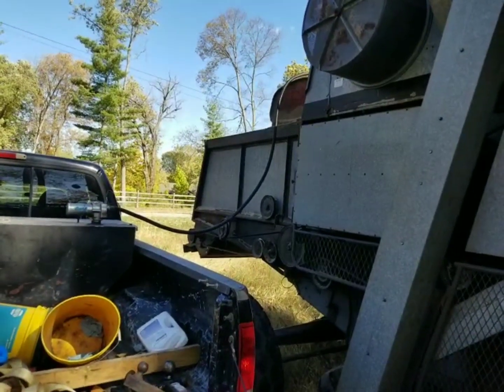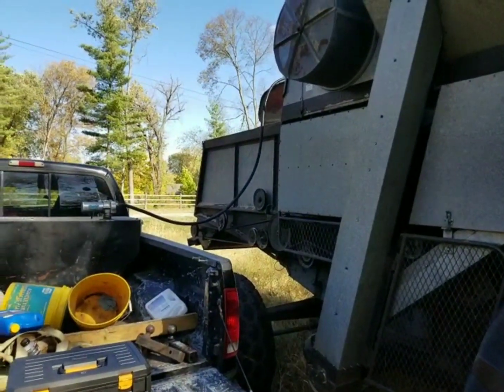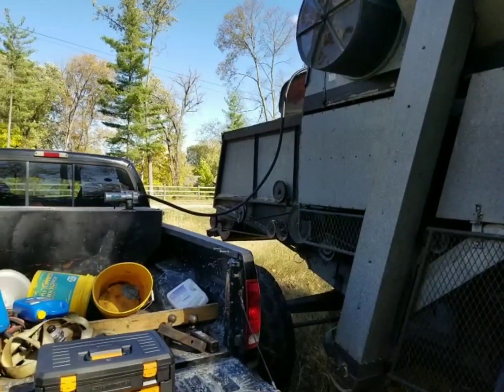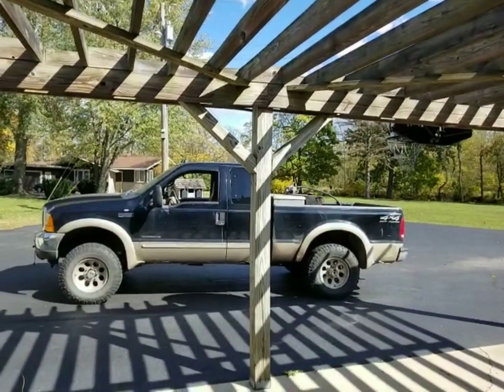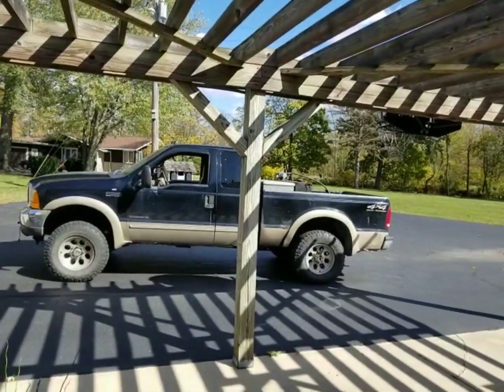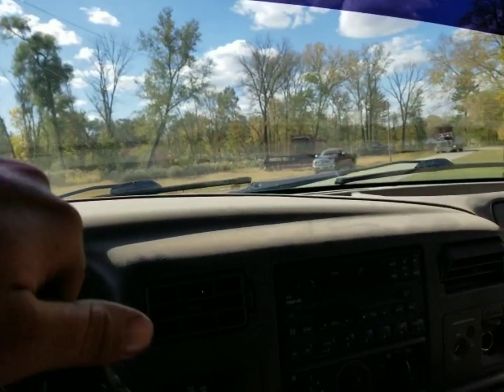GEAR WRENCH TOOL SET!!!! and the Gleaner goes home for a little bit